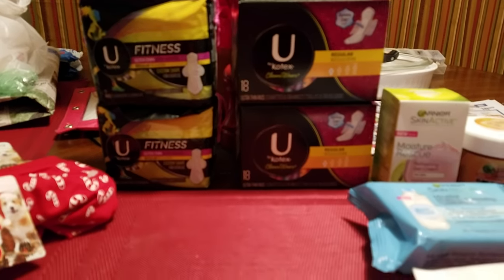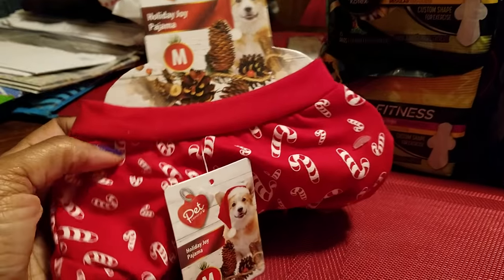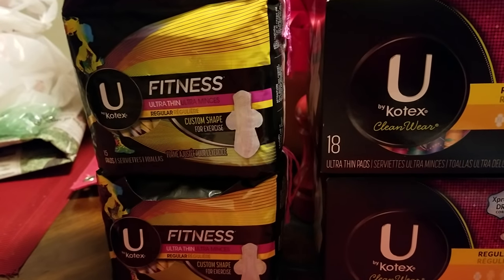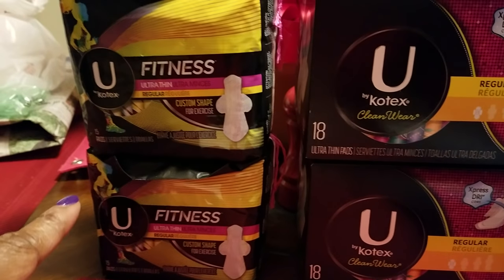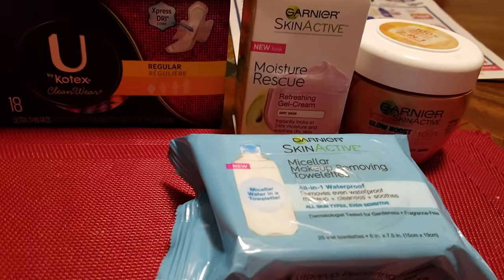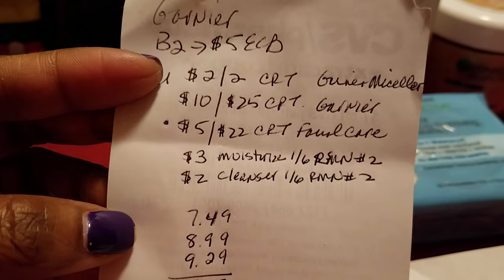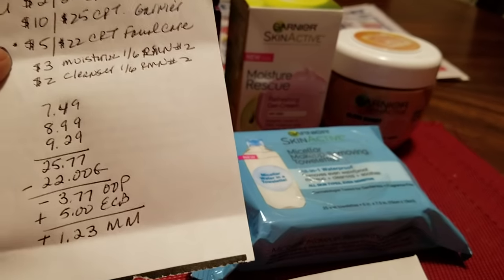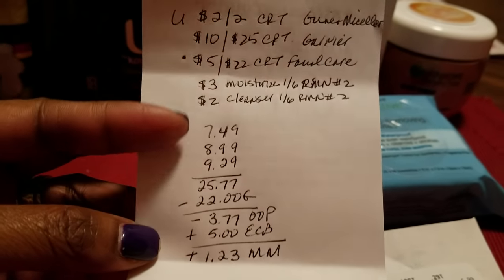CVS Haul #2 1/9/19 Money Maker Garnier!!